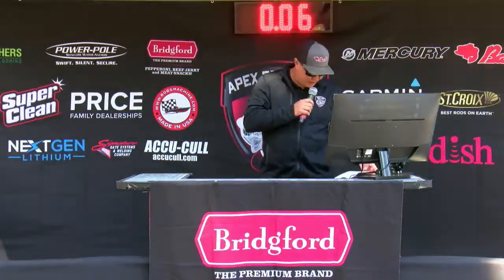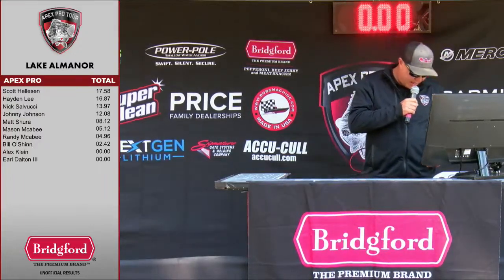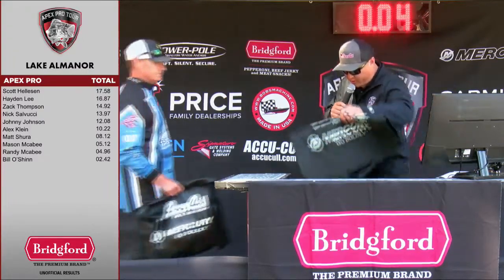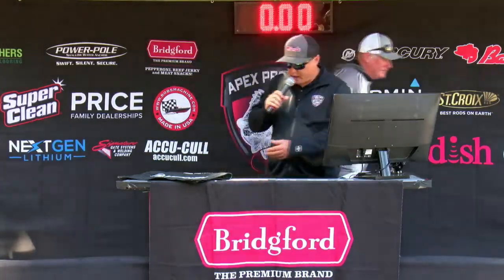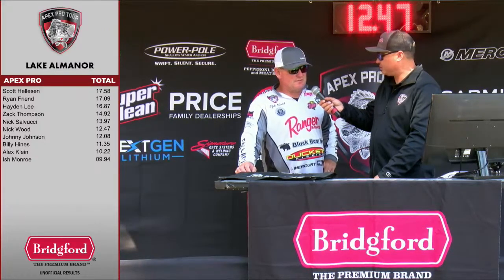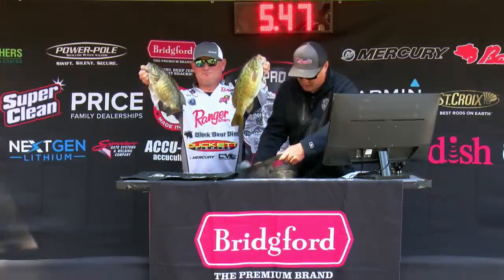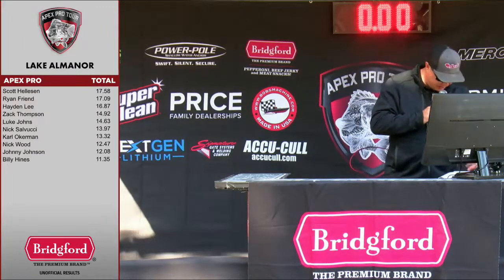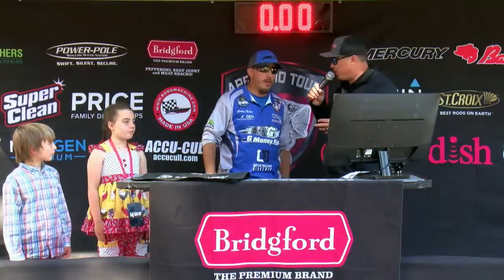Lake Almanor | 2023 Apex Pro Tour | Day 1 Weigh In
The Apex Pro Tour is back for the 2023 season, and we are kicking things off on beautiful Lake Almanor.